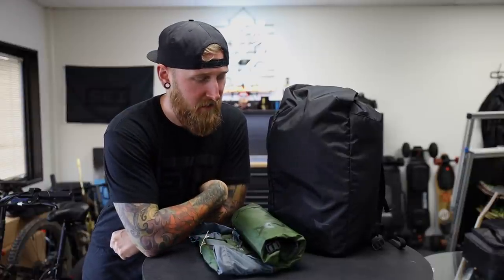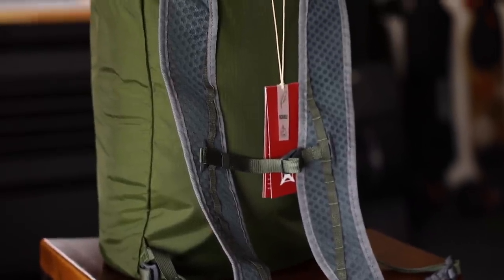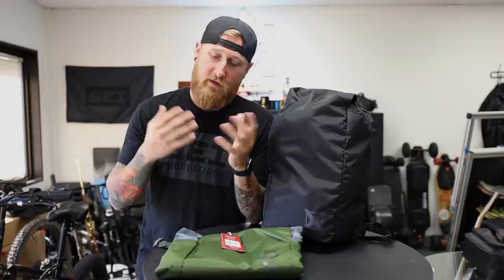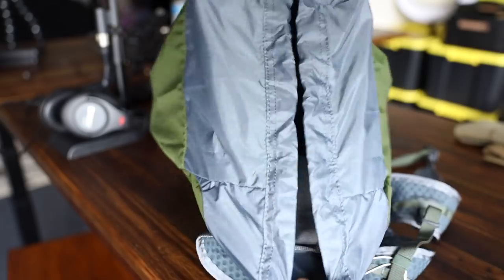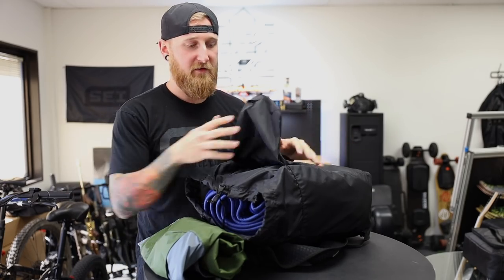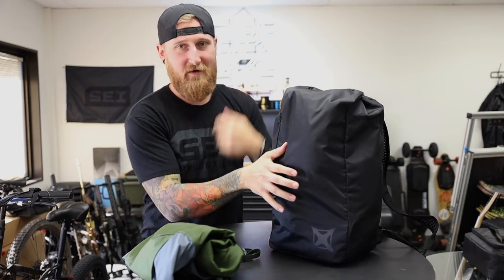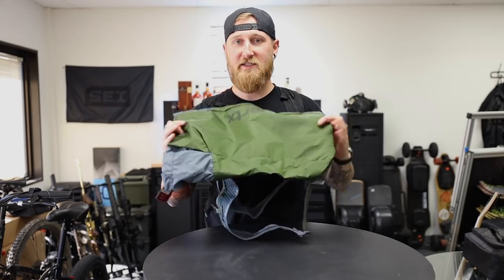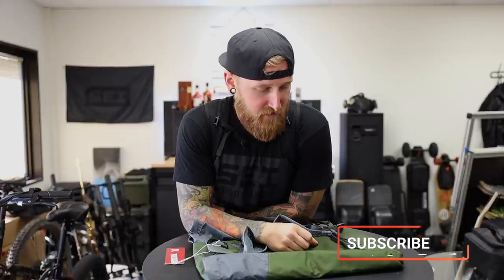New EDC Backpack! | Vertx GO Pack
Vertx 4th of July Sale happening now!